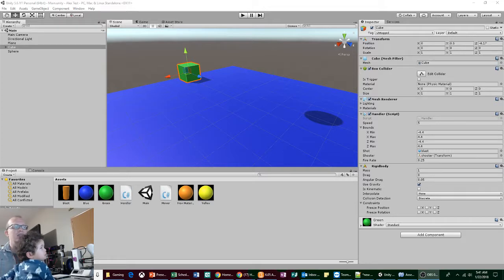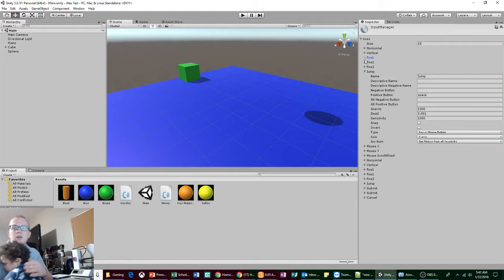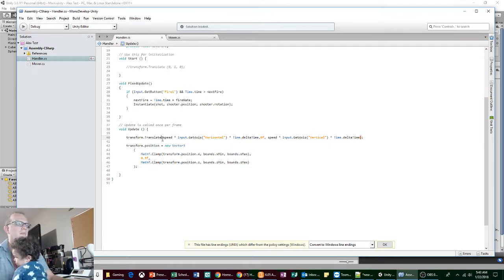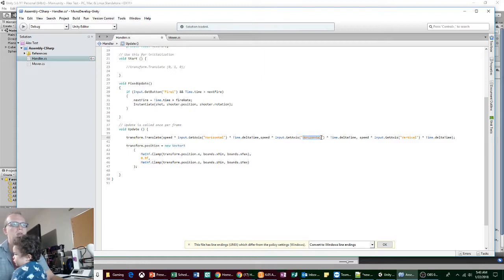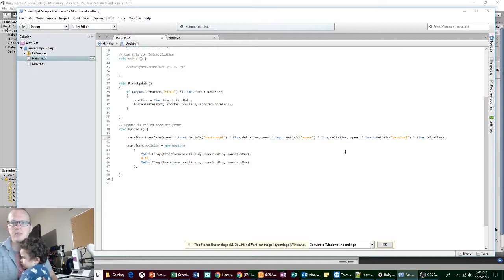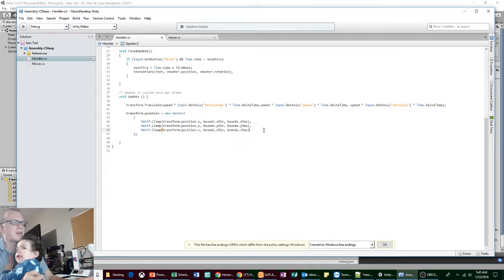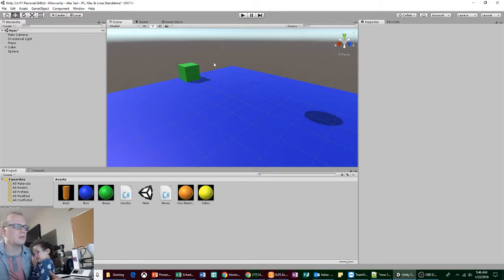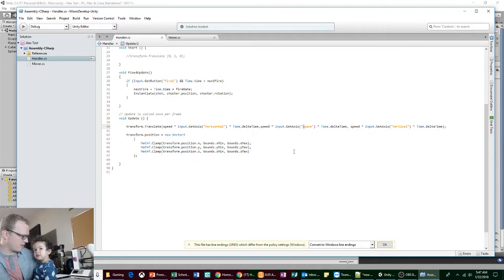Game Design Unity Make an Object Jump